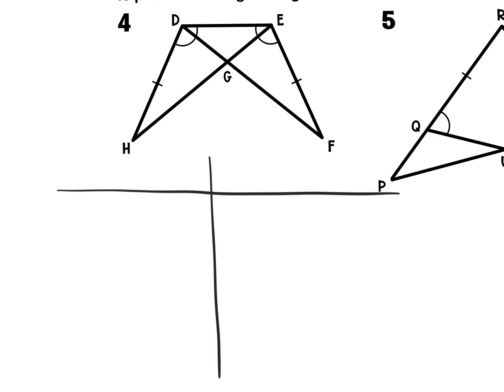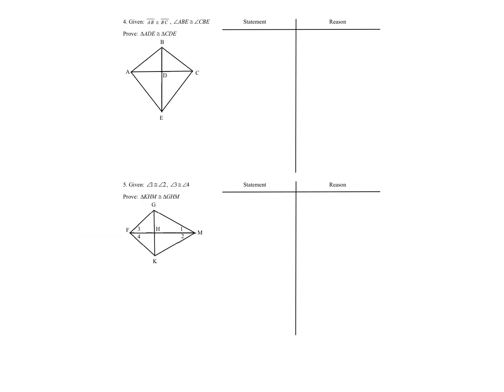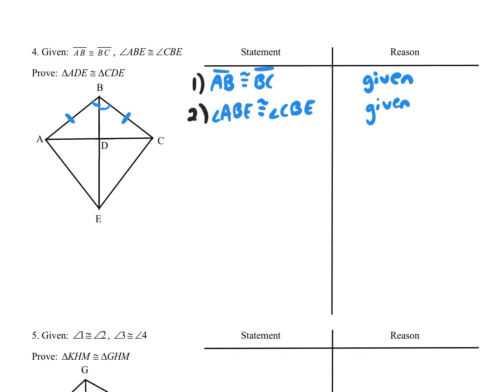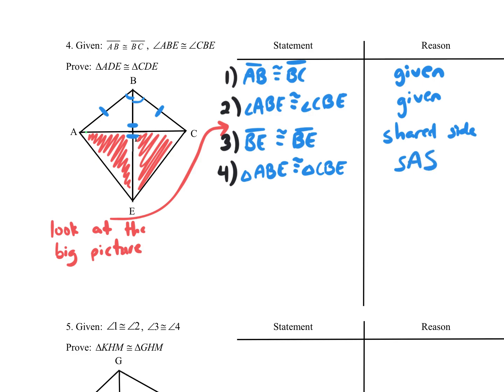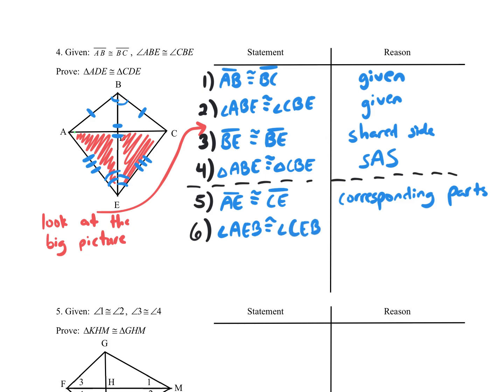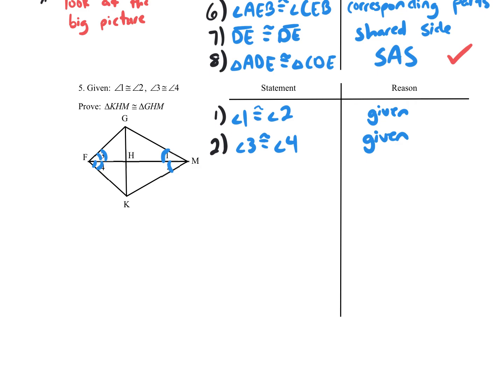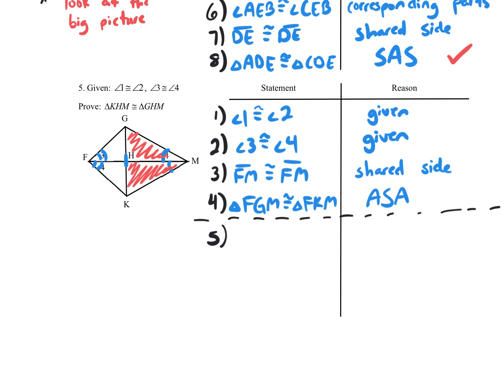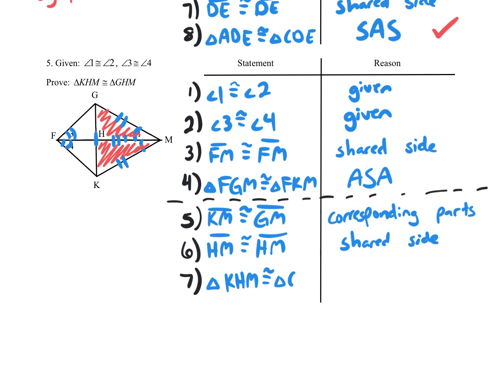Geometry Lesson 4.6 Notes Part 2